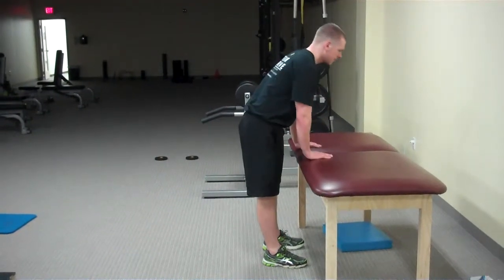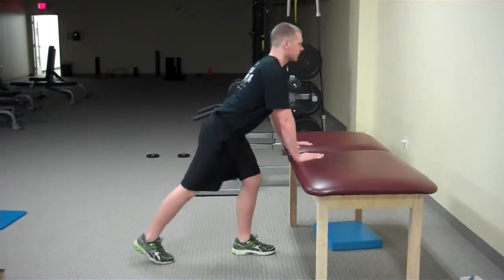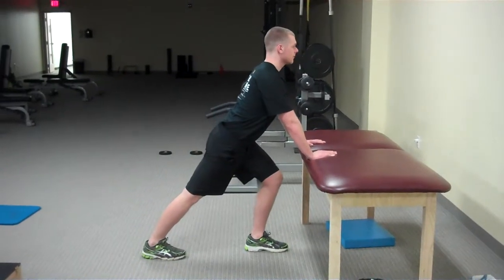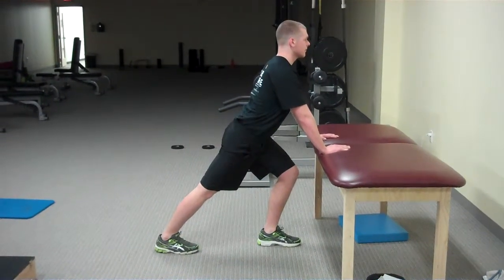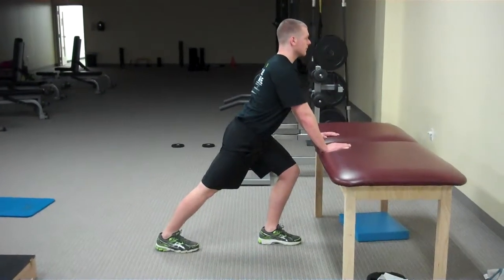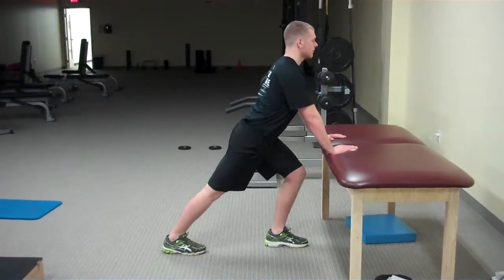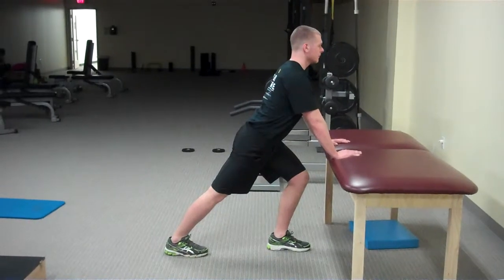Standing Calf Stretch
Performed at the Fieldhouse in Moorestown, NJ